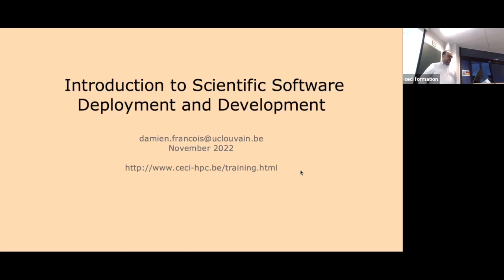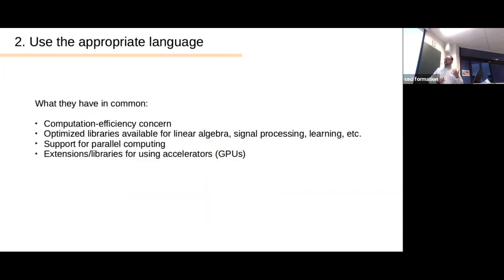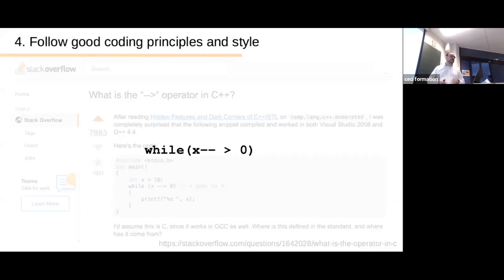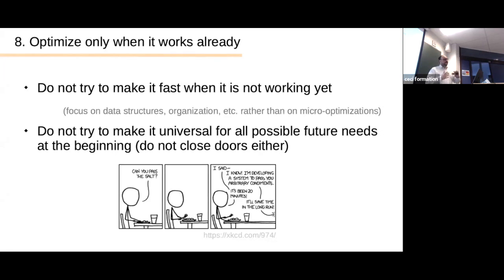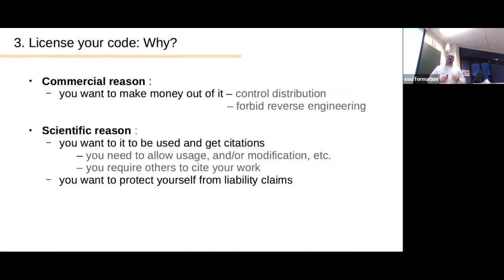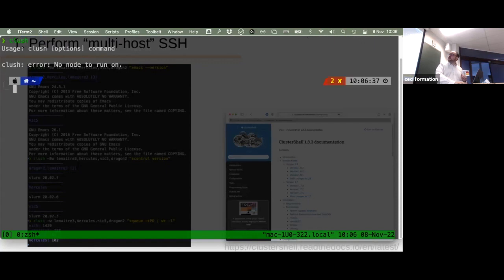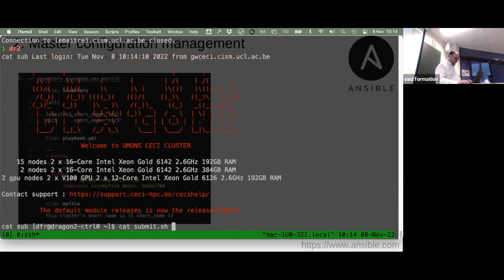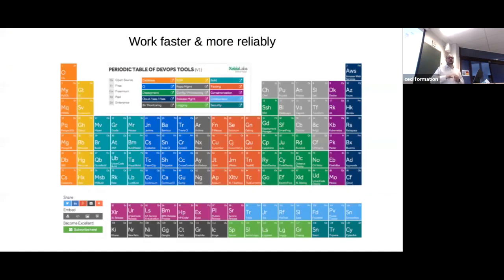Introduction to scientific software development and deployment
Often, the workflow for researchers is to acquire a piece of software, and either modify it, or wrap it in scripts, or simply install it on the clusters, or all of that at the same time, on many clusters. This session will introduce to the tools that can make this whole process easier.

0:00 Introduction
1:48 Good programming practices
38:36 Efficient system administration
54:04 Conclusions